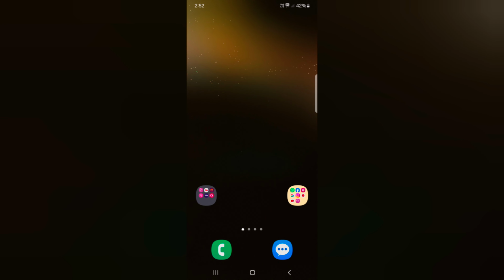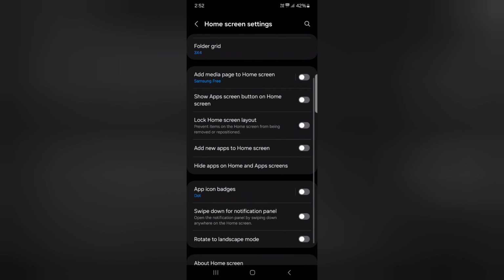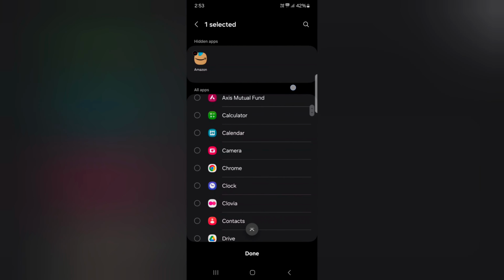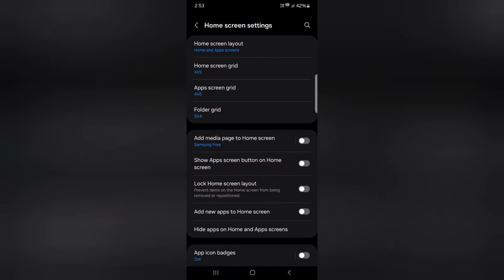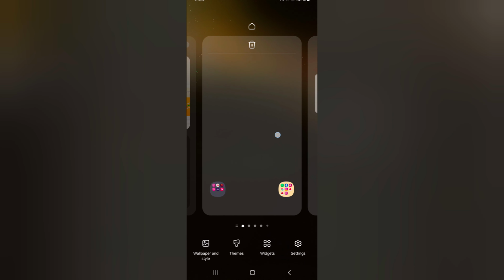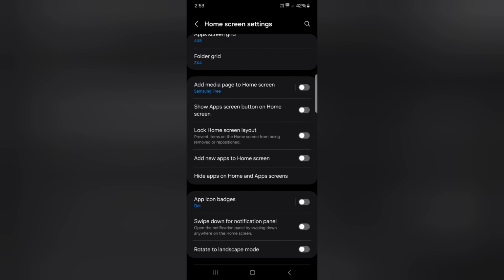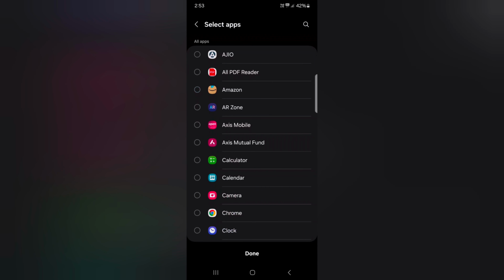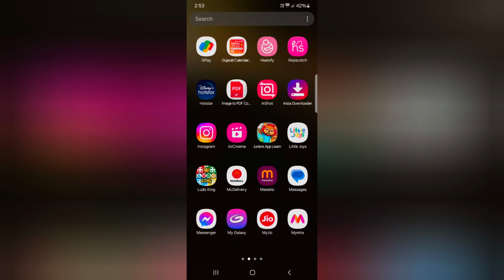How to Hide Apps in Samsung Galaxy S24 and S24 Plus | Find Hidden Apps on Samsung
How to Hide Apps in Samsung Galaxy S24 and S24 Plus. When you hide the apps in your Samsung Galaxy S24 series, you can't find apps in the app drawer and home screen. Find hidden Apps on Samsung Galaxy using home settings.

More Queries:
Hide Apps in Samsung Galaxy S24
Hide Apps in Samsung Galaxy S24 Plus
Find Hidden Apps on Samsung Galaxy S24
Unhide Apps in Samsung Galaxy S24 Plus
Hide Samsung Apps
Show or Hide Apps on Samsung Galaxy S24
Find Samsung S24 Hidden Apps
How to hide apps
How to hide apps in Samsung galaxy s24 and s24 plus
Samsung galaxy s23 tips and tricks
Samsung s24 ultra
How to hide apps in Samsung galaxy
How to hide and unhide apps in Samsung
How to hide and unhide apps on Samsung galaxy s23
Samsung galaxy
Samsung
Galaxy s24
galaxy s24 ultra
S24
S24 ultra
Galaxy s24
Samsung a24
Samsung s24
Samsung s24 series
Samsung s24 ultra ai
24 ultra retail unit
Samsung s24 ultra leaks
Samsung galaxy s24 ultra
Galaxy s24 ultra Samsung
Samsung s24 ultra updates
How to lock apps Samsung a24
किसी भी ऐप को कैसे छुपाए
किसी एप्प को छुपा कैसे करे?
किसी भी ऐप को हाइड कैसे करते हैं?
केलकुलेटर में किसी भी ऐप को कैसे छुपाना पड़ता है?
App hide को use कैसे करें?
किसी भी एप को कैसे haide karen
Hide apps को unhide कैसे करें?
मोबाइल में ऐप कैसे हाइड करें
ऐप को छुपाने वाला ऐप कौन सा है?
छुपाने वाला ऐप कौन सा है?
Mobile me app kaise chupaye
Mobile me app hide kaise kare
Mobile me app ko kaise chupaye
How to hide apps on android
Hide apps on android without app

Samsung Galaxy Z Flip 5 (USA)
Samsung Galaxy Z Flip 5 (India)
Samsung Galaxy Z Flip 4 (USA)
Samsung Galaxy Z Flip 4 (India)

Samsung Galaxy Z Fold 5 (USA)
Samsung Galaxy Z Fold 5 (India)
Samsung Galaxy Z Fold 4 (USA)
Samsung Galaxy Z Fold 4 (India)